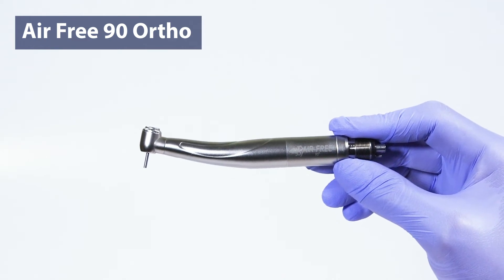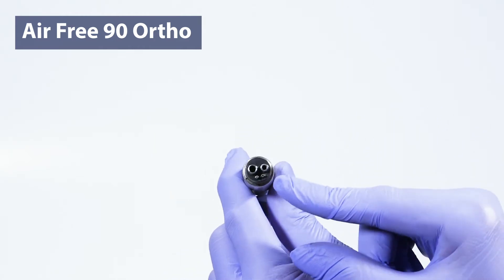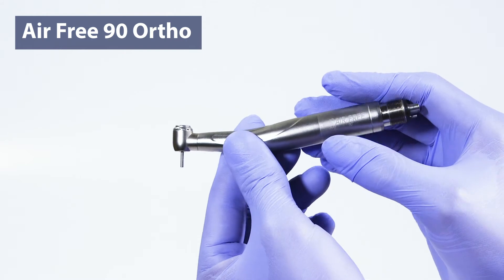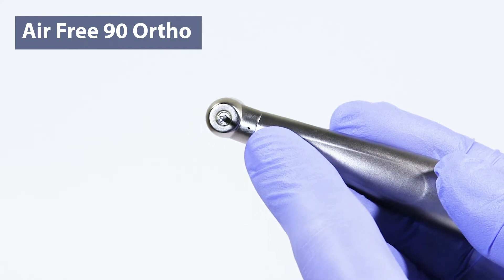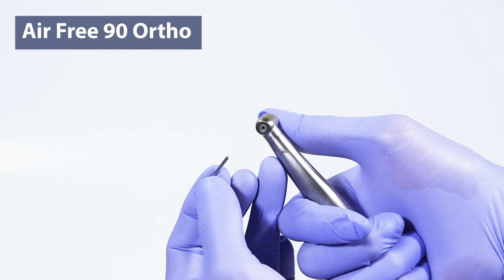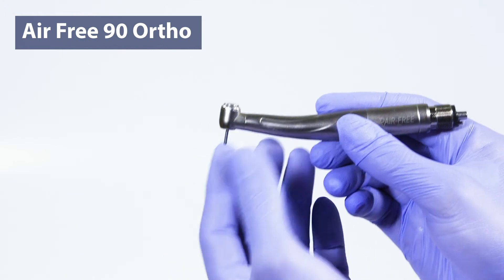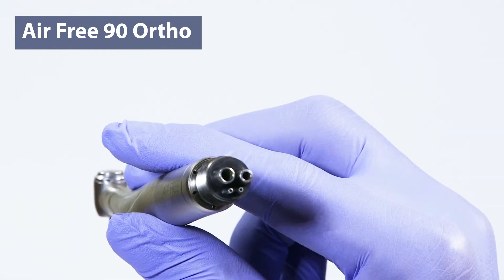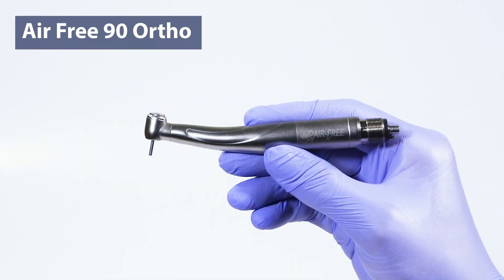AirFree 90 Ortho